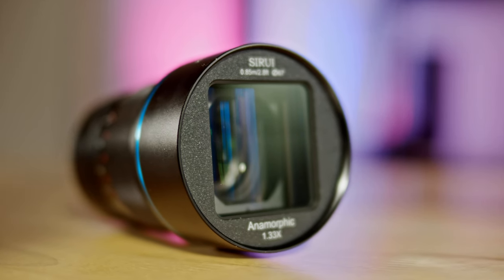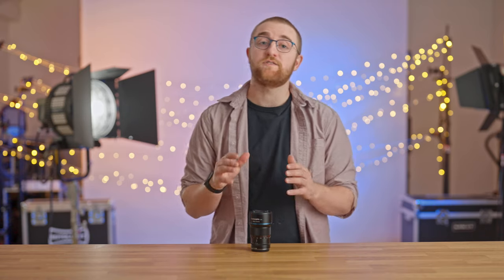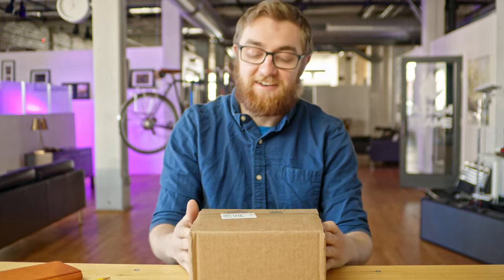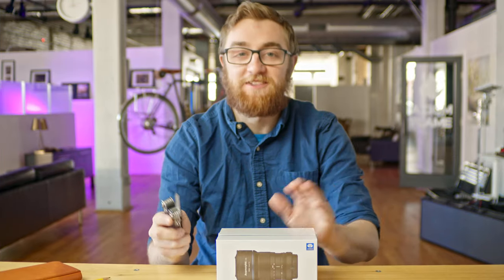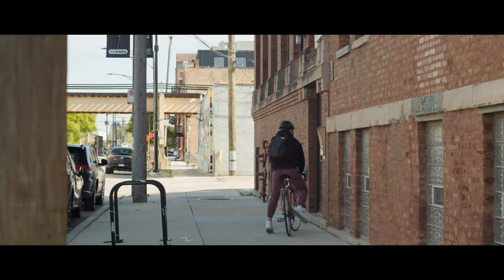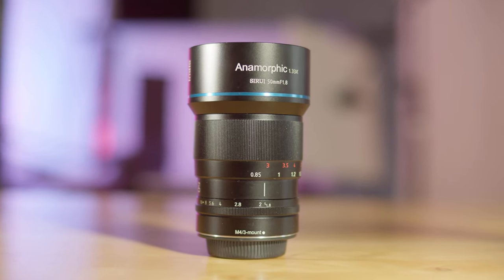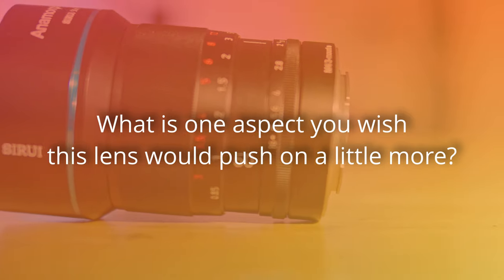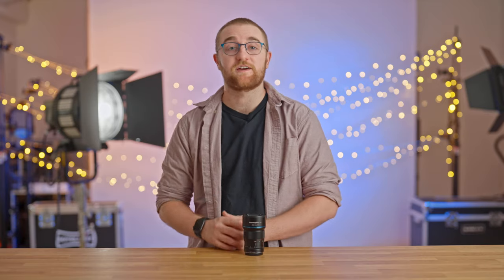Changing the Anamorphic Lens Game Forever | Sirui 50mm Anamorphic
Cinematic storytellers, join us as we explore the unique qualities of the Sirui 50mm Anamorphic Lens, designed to capture breathtaking widescreen visuals for filmmakers with a creative vision.

Interested in working together? Want us to check out a certain product?